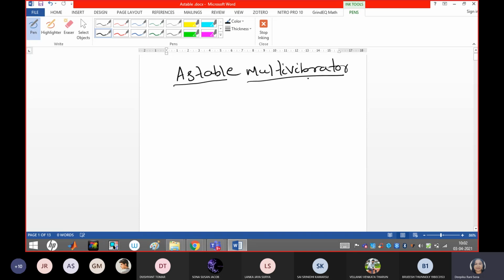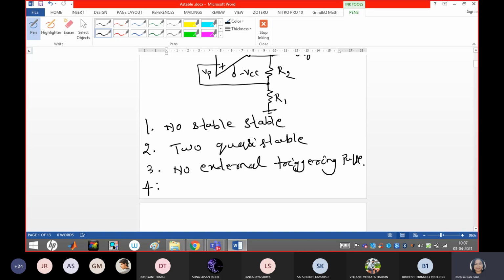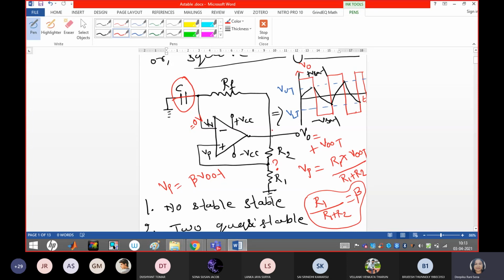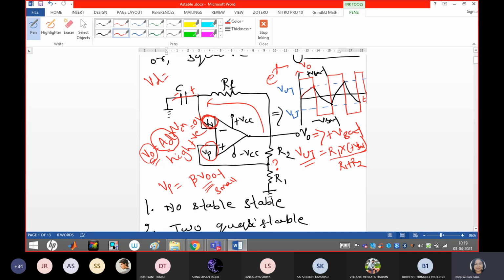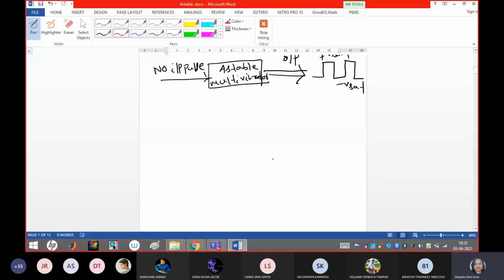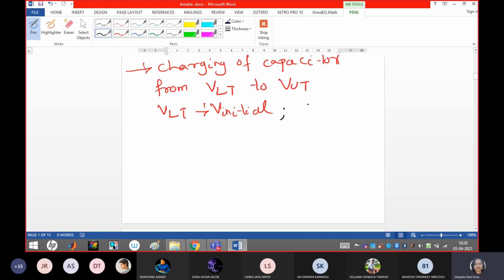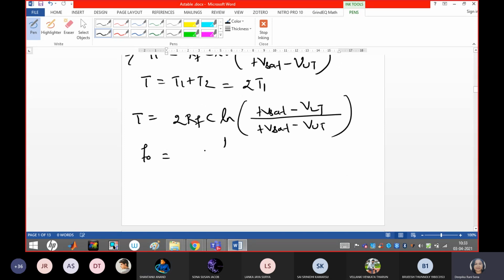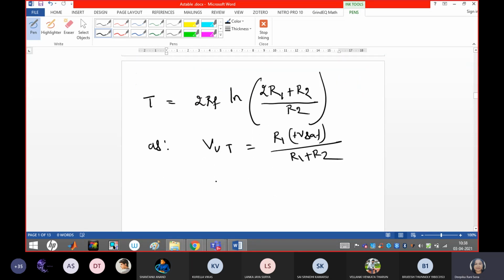LIC (ECE3013) || Deepika Rani Ma'am || D1+TD1 || 03-04-21